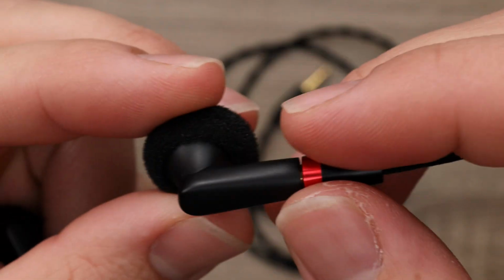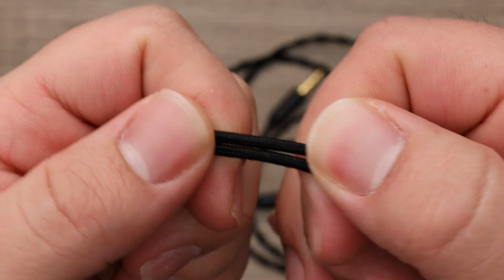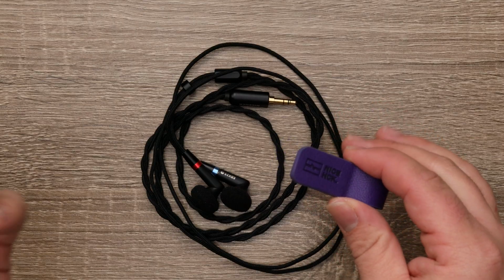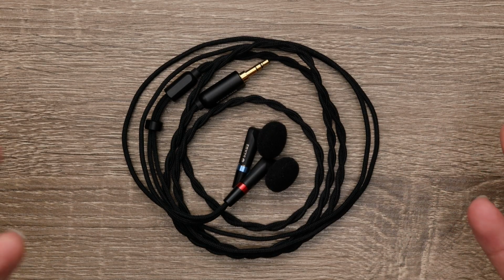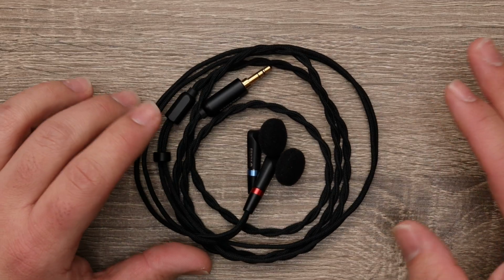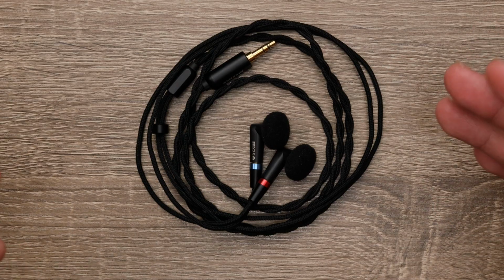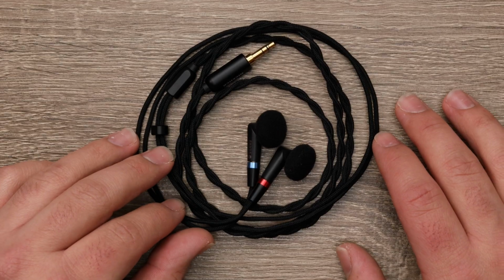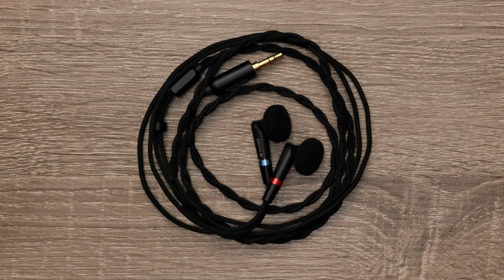NiceHCK EBX25Ti Earbuds Review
Amazon US：

Equiptment used for testing:
Apple Dongle
Qudelix-5K
ART HeadAmp 6
Schiit Modius (AKM) and Asgard 3

Socials...